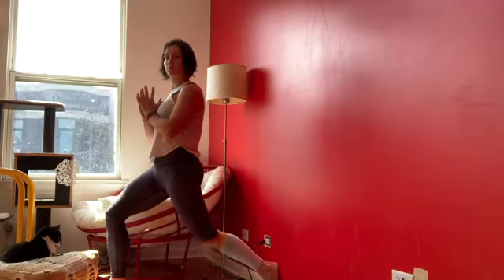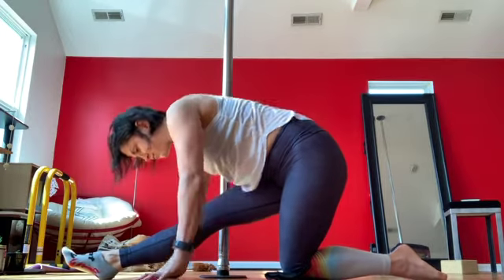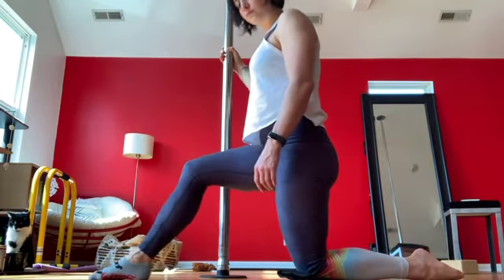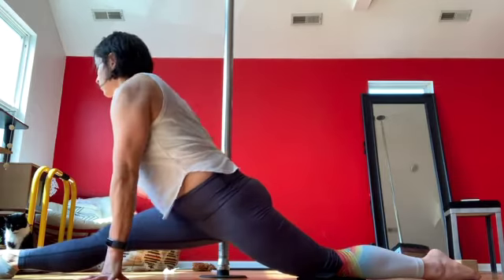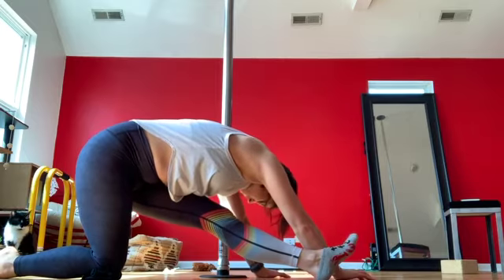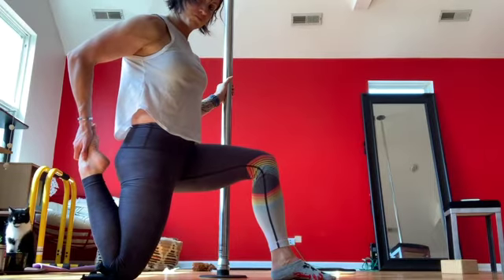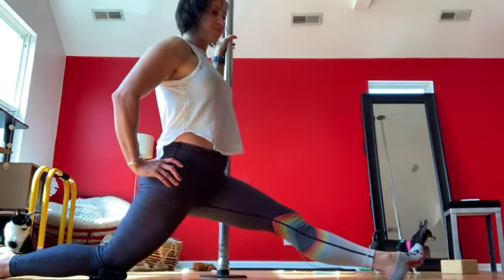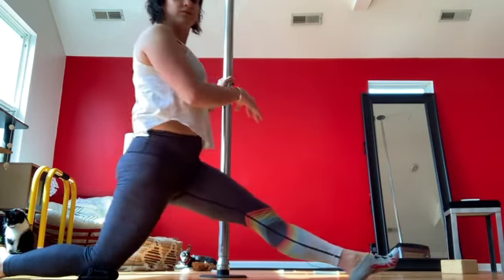Warm Up Sequence Video 5 - Front Splits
Video 5 in a series of 5. Full series is about 50 minutes.